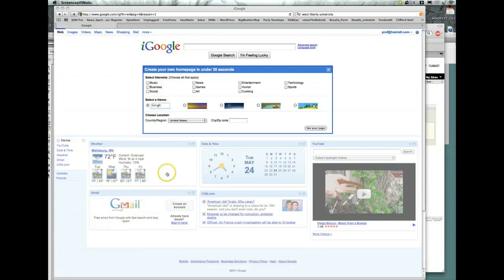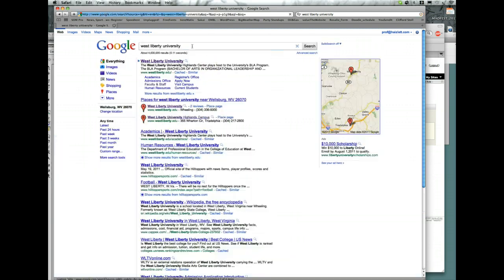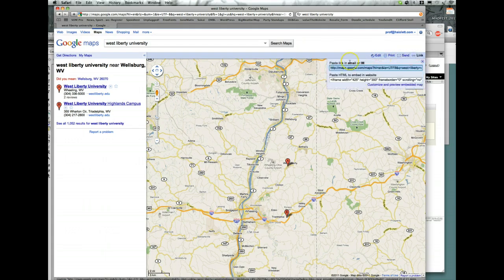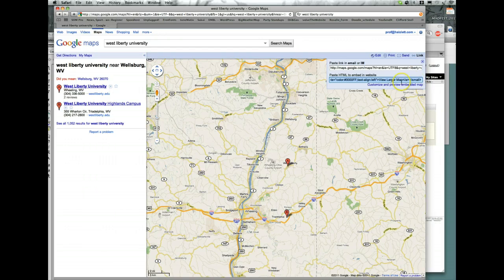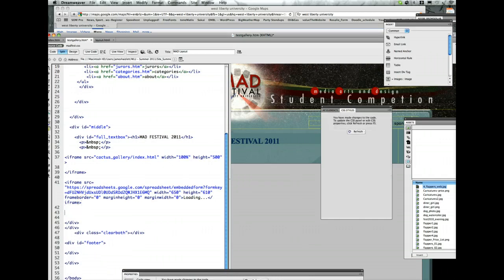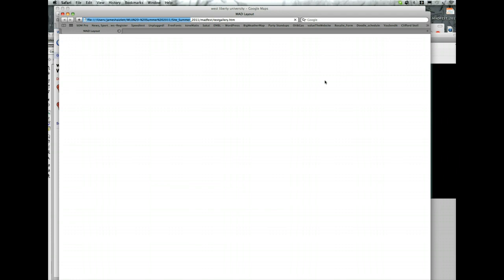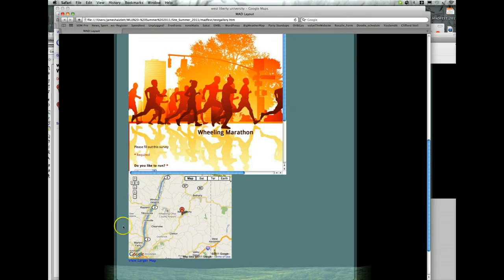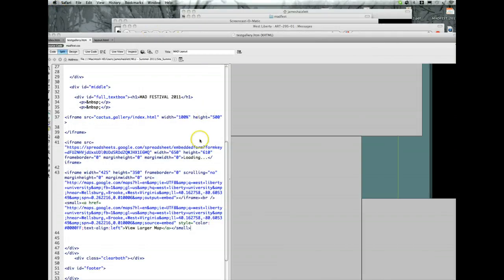Embed a Google Map onto your page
Embed iframe of google map